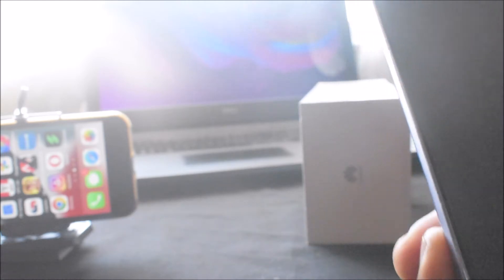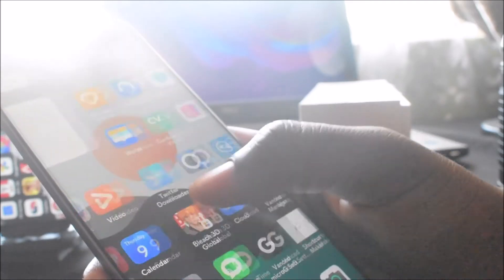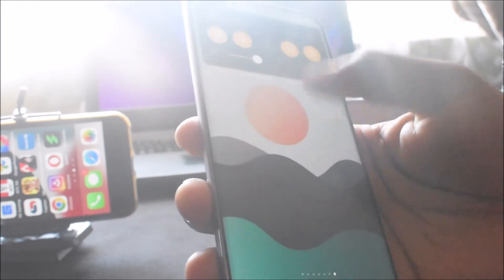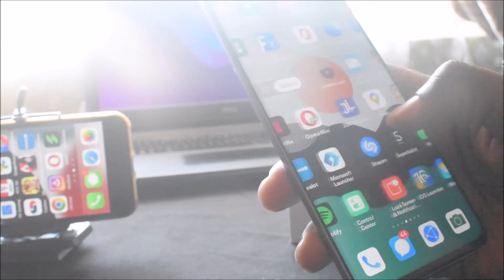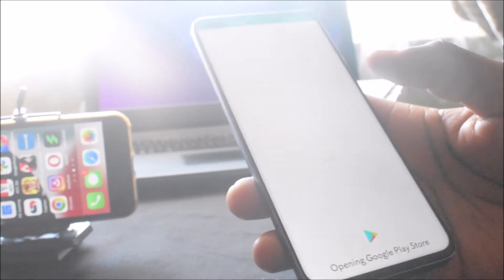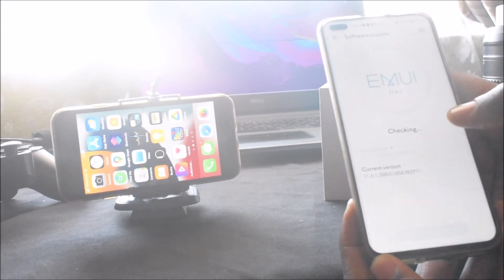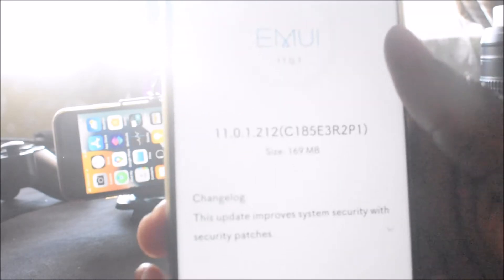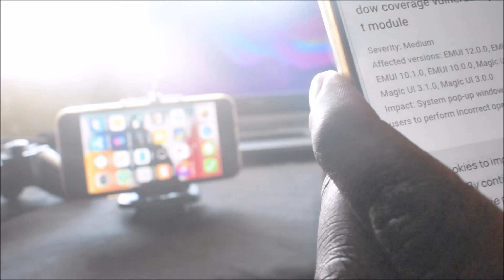Huawei Nova 8i EMUI 11 system and security Patch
In This Video, We will be looking at the new features and Update of the Huawei Nova 8i EMUI 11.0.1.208